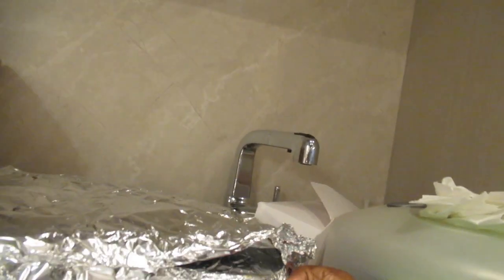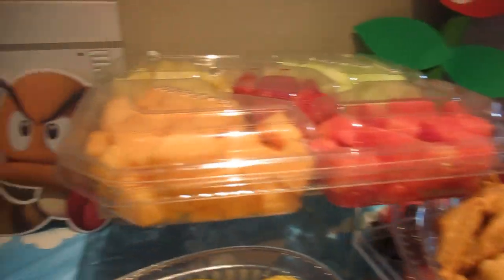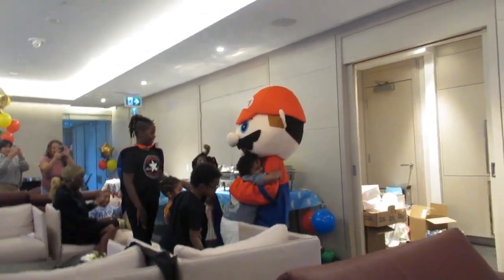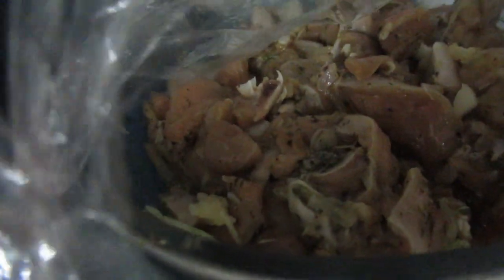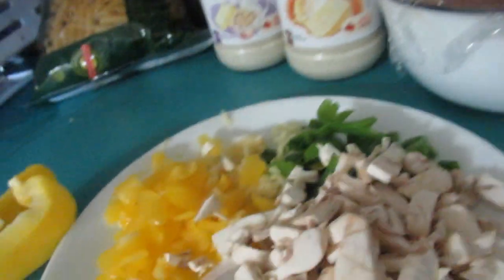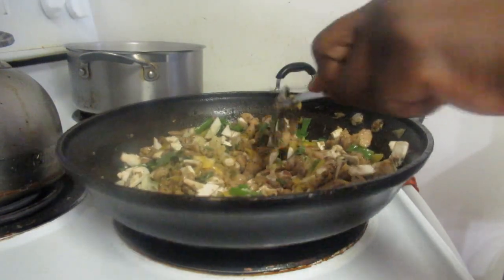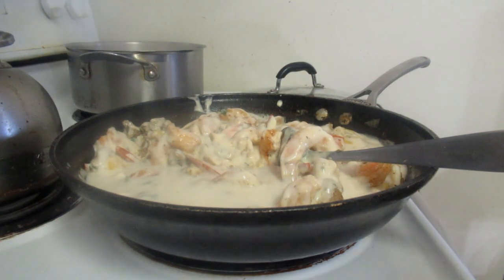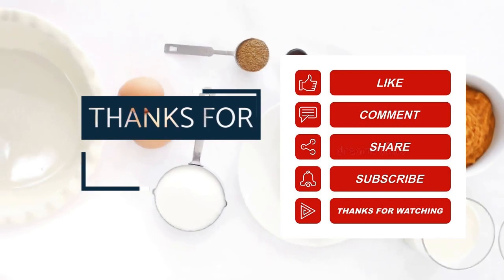CAJUN SHRIMP ALFREDO & JAXON’S 5TH BIRTHDAY PARTY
THANK YOU GUYS FOR WATCHING! MAKE SURE TO 🔔 Turn on your post notifications for a shout out in our next video.